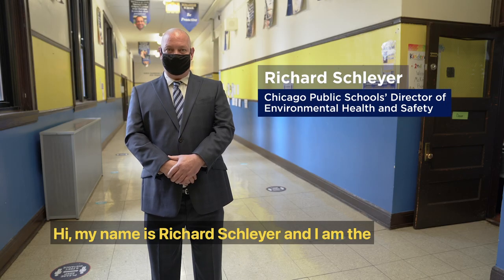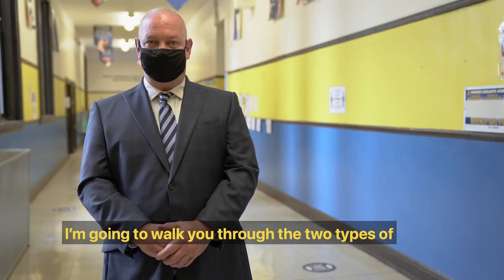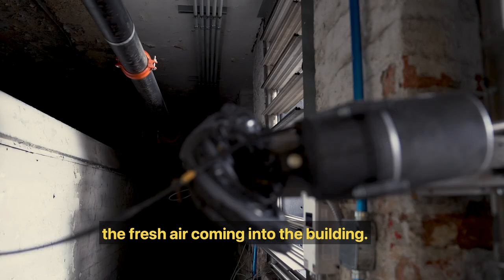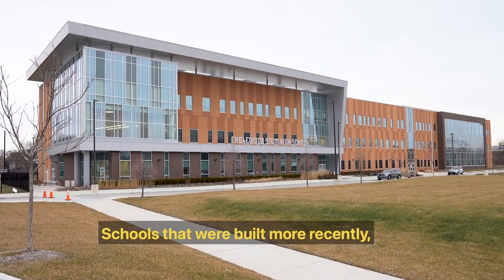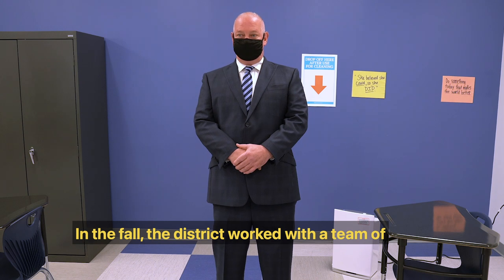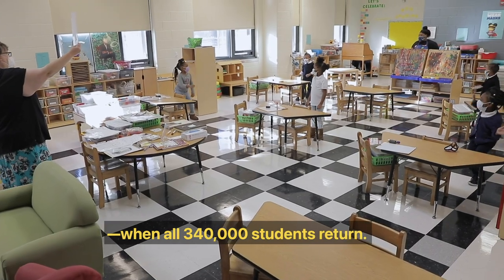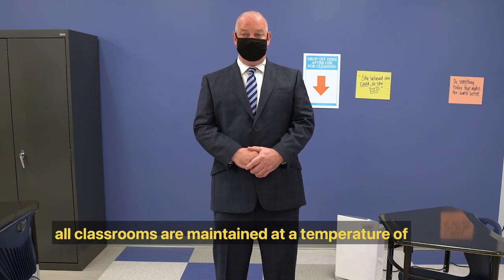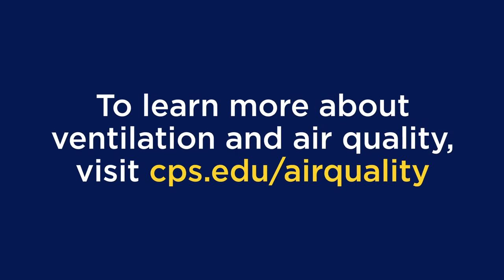Ventilation and Air Purification In Chicago Public Schools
Since last spring, we’ve invested over $100 million in order to reopen schools safely which includes addressing ventilation and air quality.

Our director of environmental health and safety walks through what we've done to address ventilation and air purification at schools.

For more information on ventilation and air quality in your school, visit cps.edu/airquality.